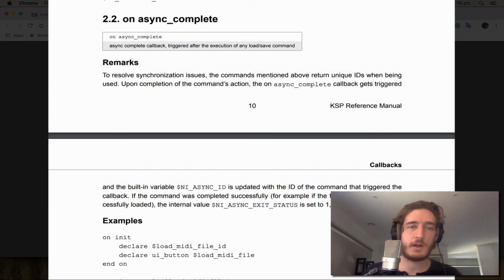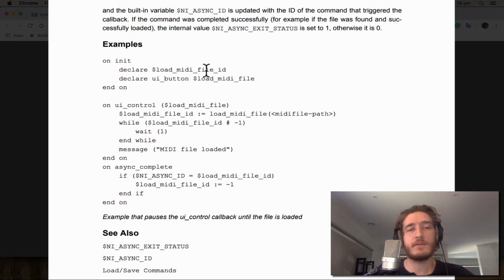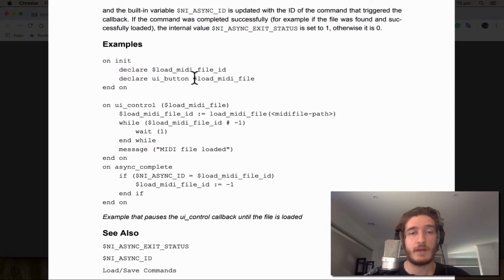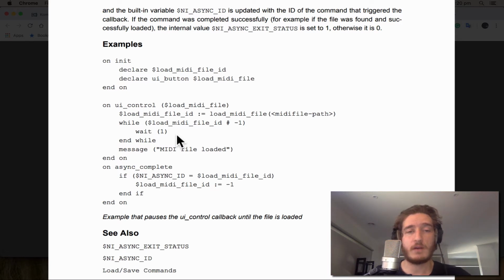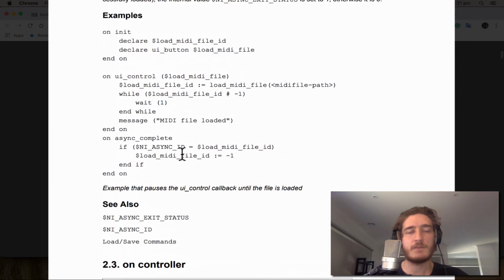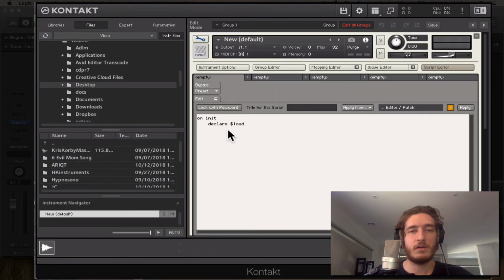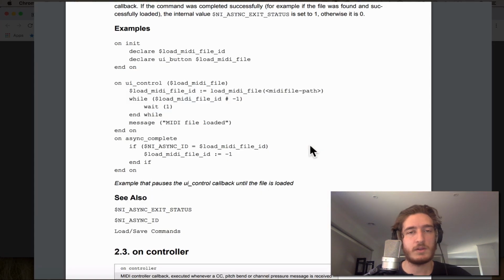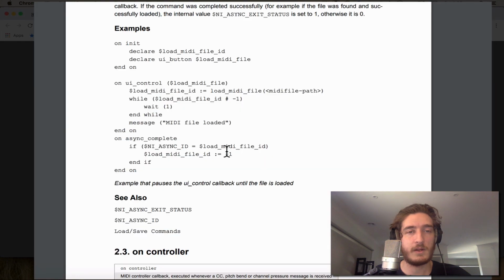Kontakt 6 Reference Manual Walkthrough 2.2